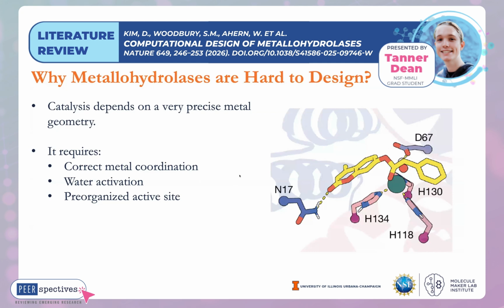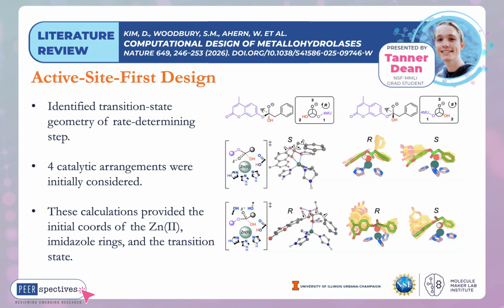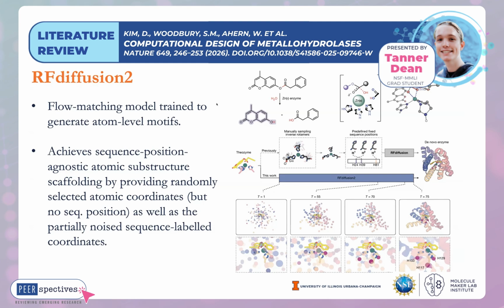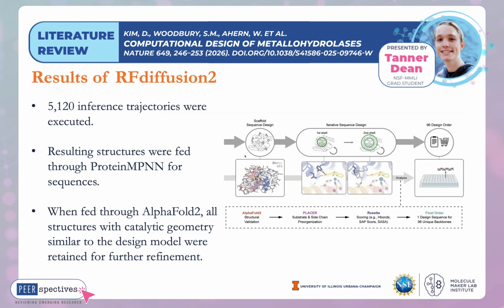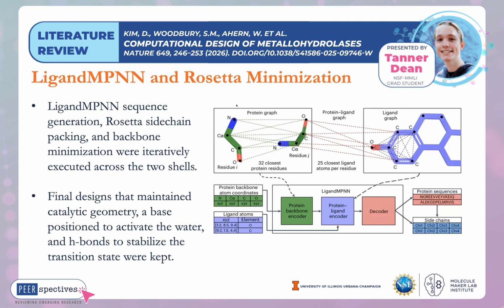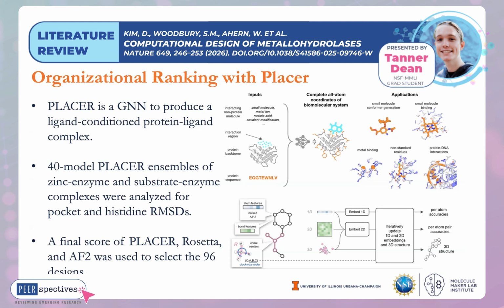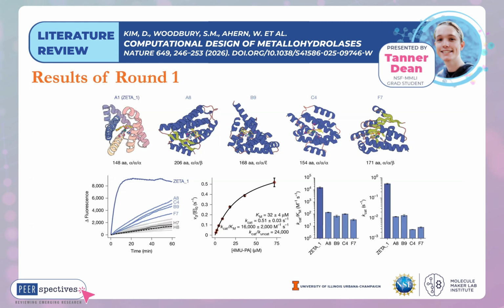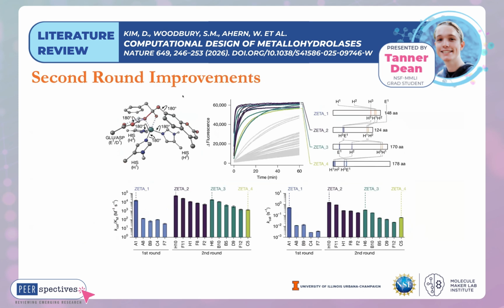PEERspectives - Episode 1: Computational Design of Metallohydrolases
In our first episode of "PEERspectives," Tanner Dean, a graduate student with the NSF Molecule Maker Lab Institute (NSF-MMLI), presents a literature review of a recent article published in Nature - volume 649, pages246–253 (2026).

Publication: Kim, D., Woodbury, S.M., Ahern, W. et al. Computational design of metallohydrolases. Nature 649, 246–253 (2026).

Abstract: De novo enzyme design seeks to build proteins containing ideal active sites with catalytic residues surrounding and stabilizing the transition state(s) of the target chemical reaction1,2,3,4,5,6,7. The generative artificial intelligence method RFdiffusion8,9 solves this problem, but requires specifying both the sequence position and backbone coordinates for each catalytic residue, limiting sampling. Here we introduce RFdiffusion2, which eliminates these requirements, and use it to design zinc metallohydrolases starting from quantum chemistry-derived active site geometries. From an initial set of 96 designs tested experimentally, the most active has a catalytic efficiency (kcat/KM) of 16,000 M−1 s−1, orders of magnitude higher than previously designed metallohydrolases6,7,10,11. A second round of 96 designs yielded 3 additional highly active enzymes, with kcat/KM values of up to 53,000 M−1 s−1 and a catalytic rate constant (kcat) of up to 1.5 s−1. The design models of the four most active designs differ from known structures and from each other, and the crystal structure of the most active design is very close to the design model, demonstrating the accuracy of the design method. The most active enzymes are predicted by PLACER12 and Chai-1 (ref. 13) to have preorganized active sites that effectively position the substrate for nucleophilic attack by a water molecule activated by the bound metal. The ability to generate highly active enzymes directly from the computer, without experimental optimization, should enable a new generation of potent designer catalysts.